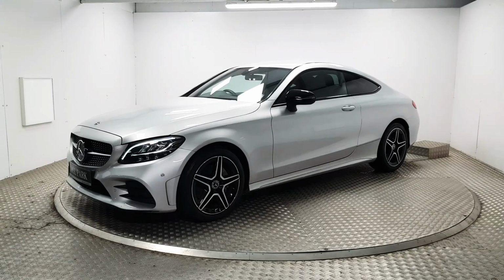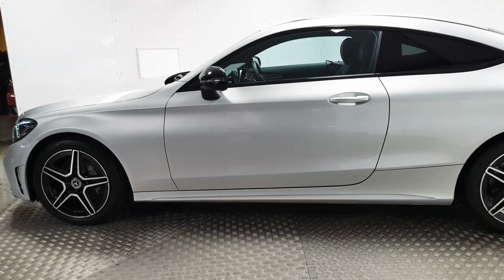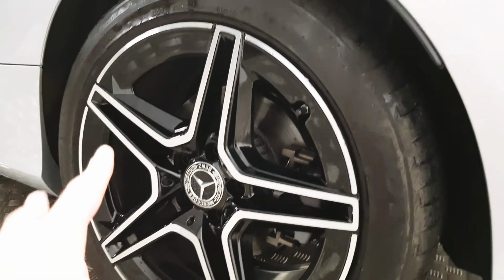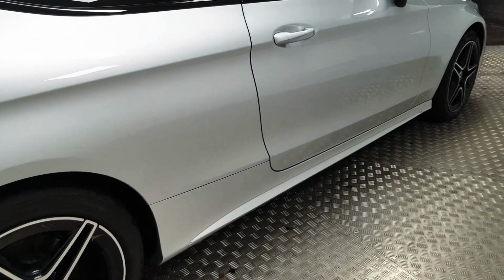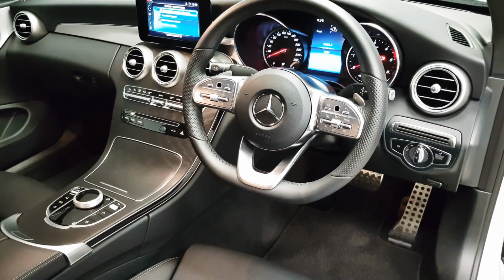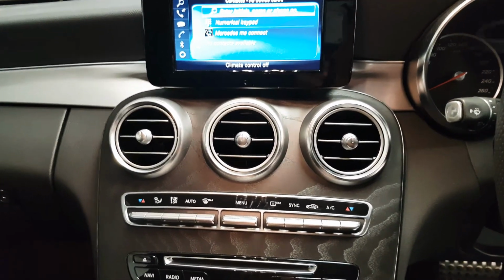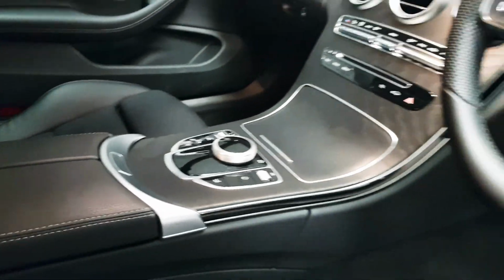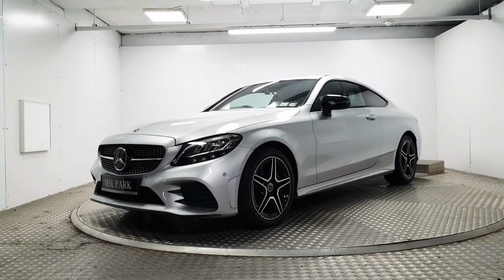191D3817 Mercedes-Benz C200d AMG Automatic